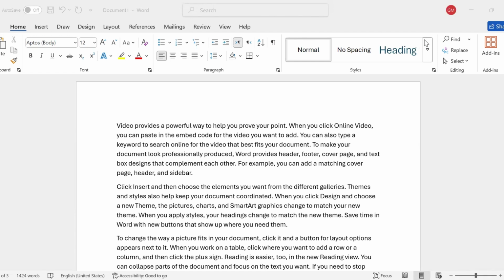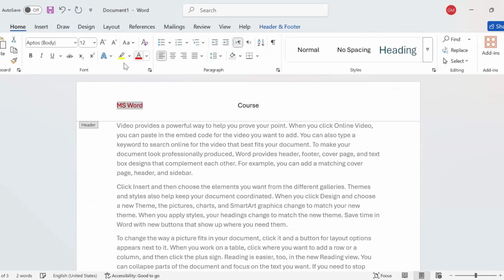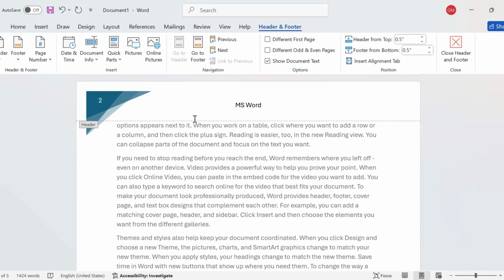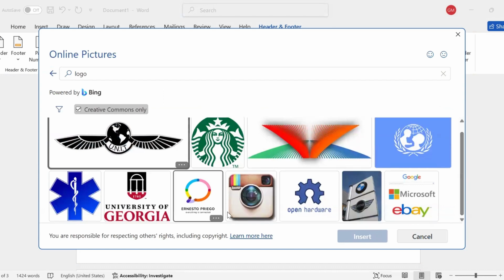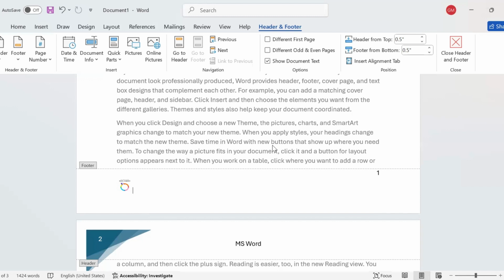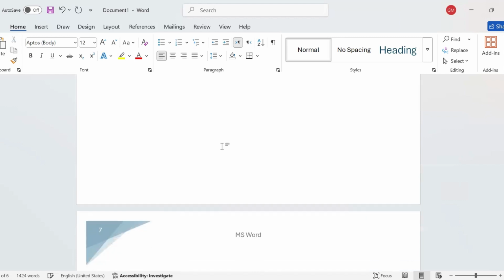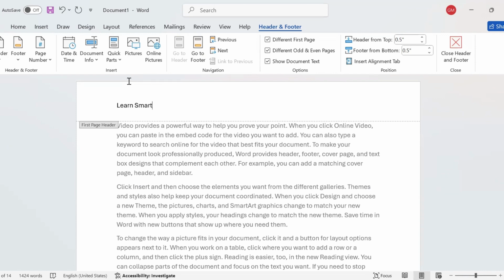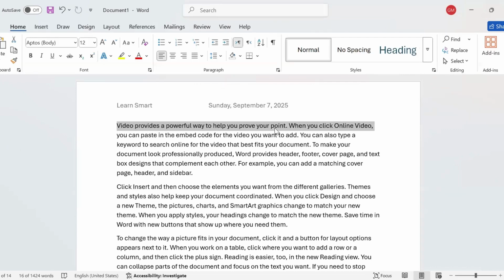15. Headers and Footers in MS Word